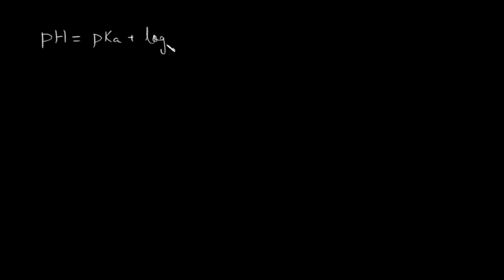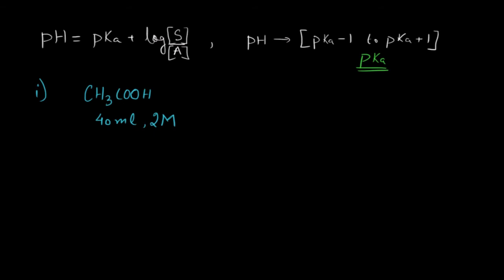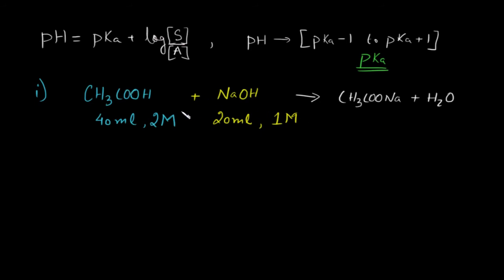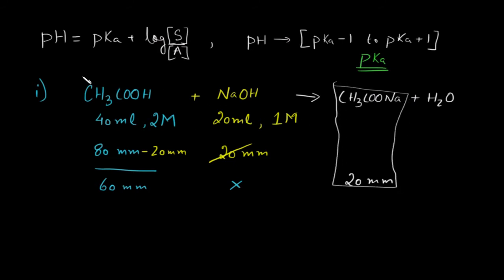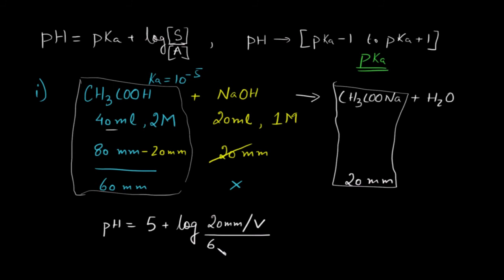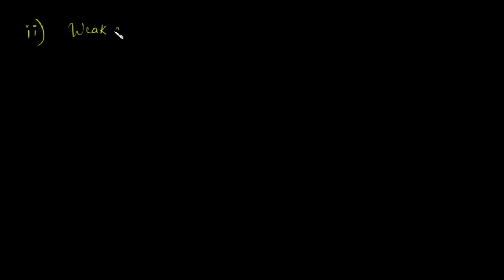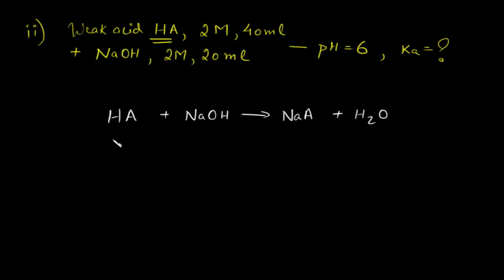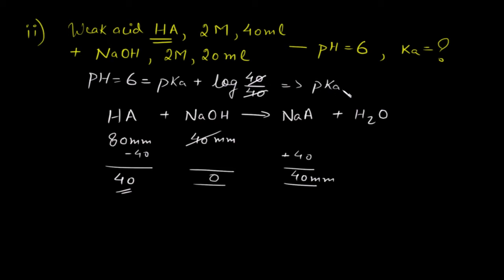Ionic equilibrium: 6. Numericals on buffer and basic buffer - Mubeen Masudi, IIT Bombay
Lecture on types of questions that are asked from buffers topic. The concept of basic buffer is also introduced in the latter half of this lecture.

By Mubeen Masudi, IIT Bombay
Language: Hindi/Urdu/Rnglish